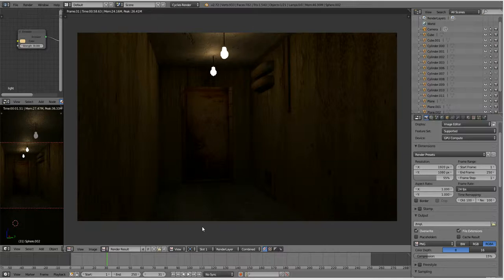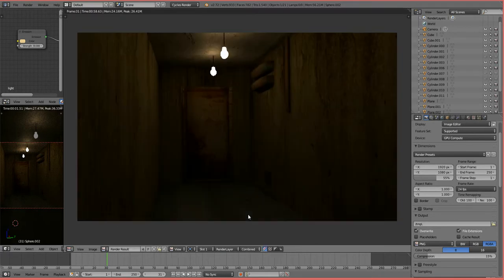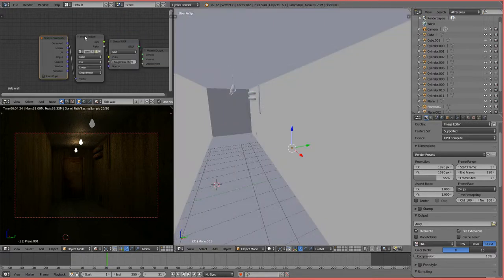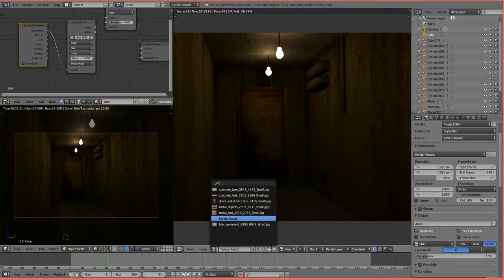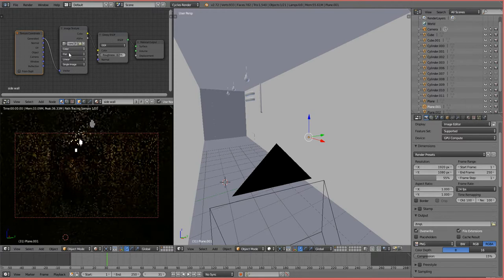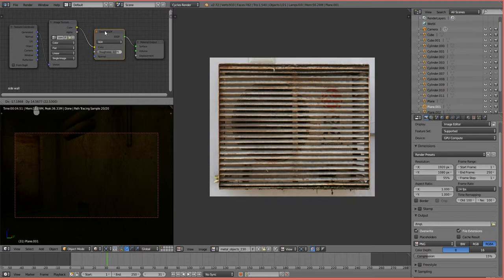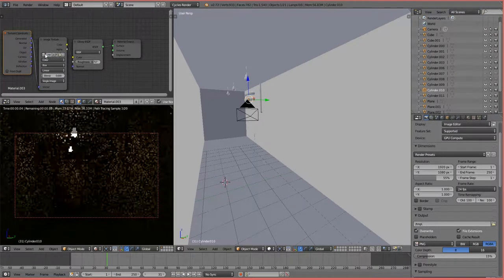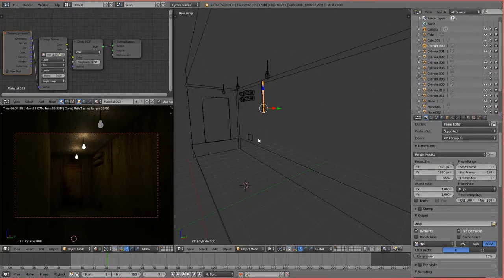Blender - create an grimy basement scene in a few minutes - basic texturing node editor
grimy basement scene in minutes

part of the basic texturing series